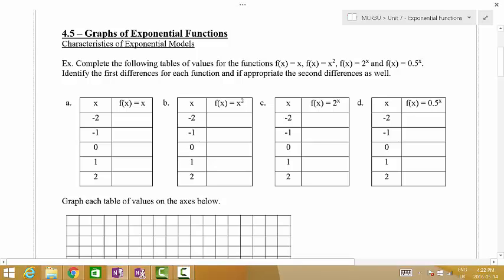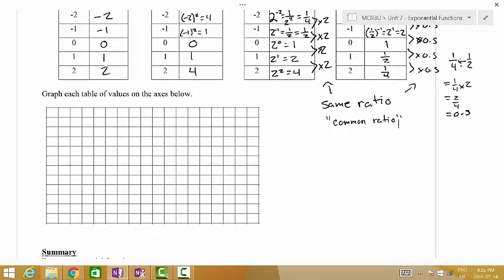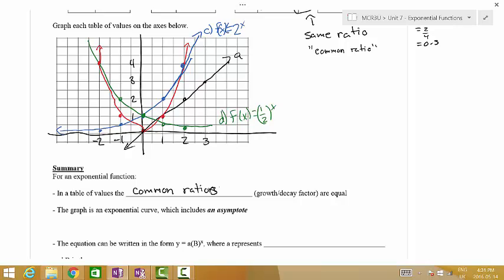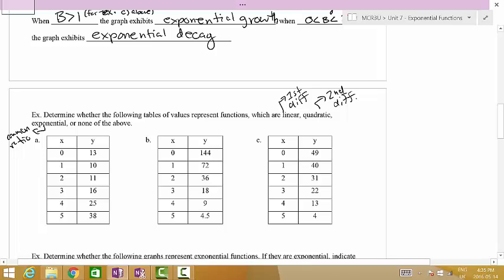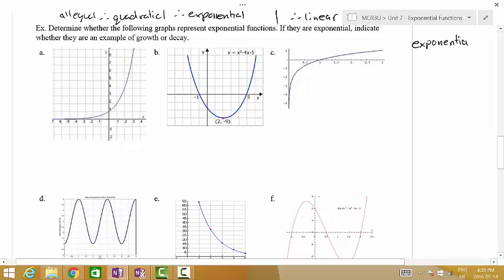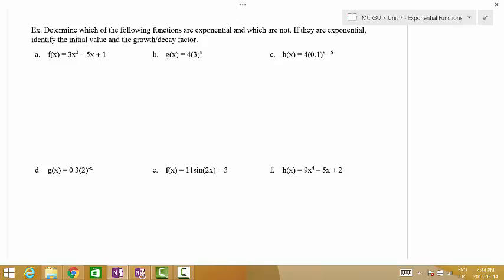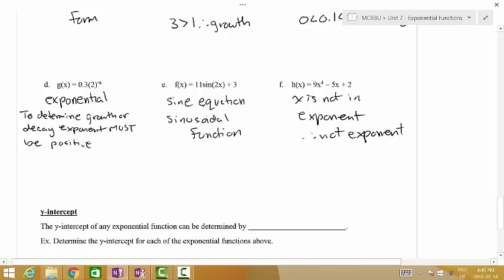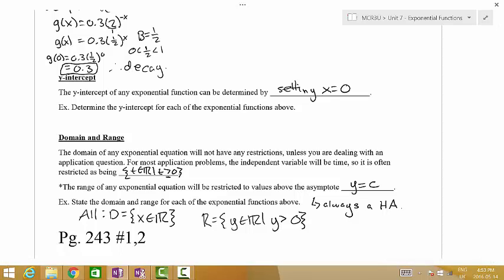4 5 Graphs of Exponential Functions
4.5 - Graphs of Exponential Functions